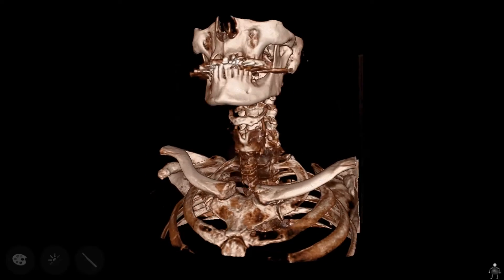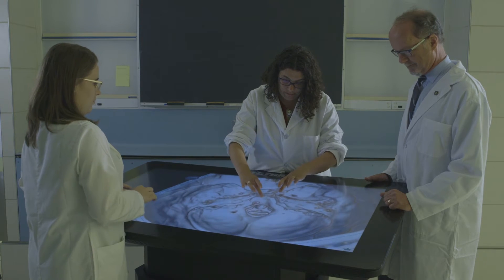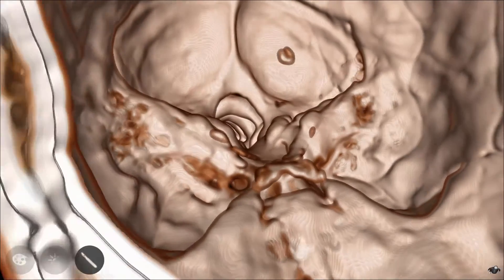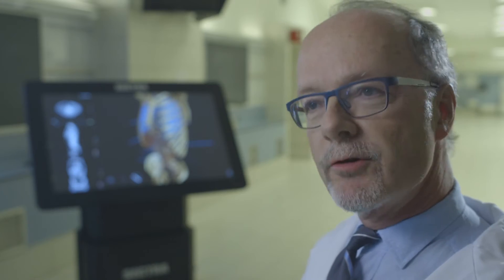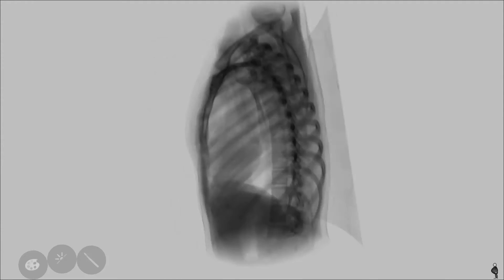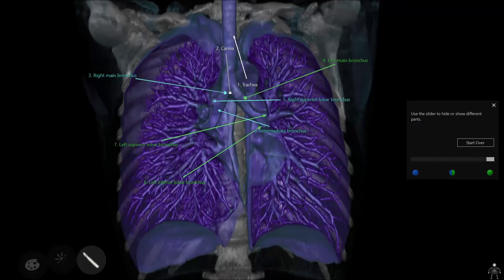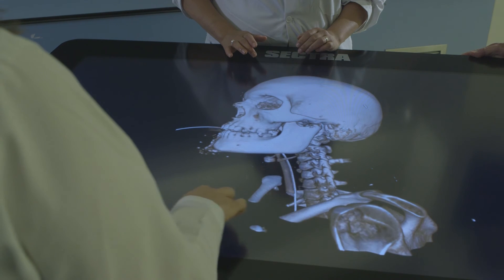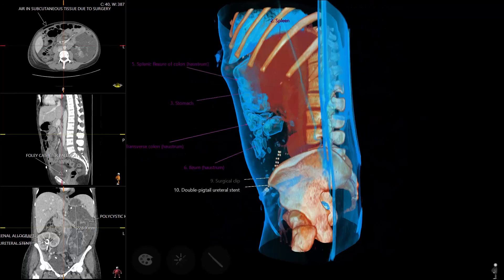New tool for medical students’ anatomy lessons – a virtual scalpel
First-year medical students at the University of British Columbia will begin using a state-of-the-art touch-screen table that displays detailed images of internal anatomy that can be rotated, enlarged and even sliced open.